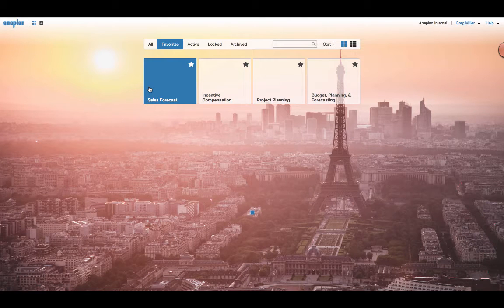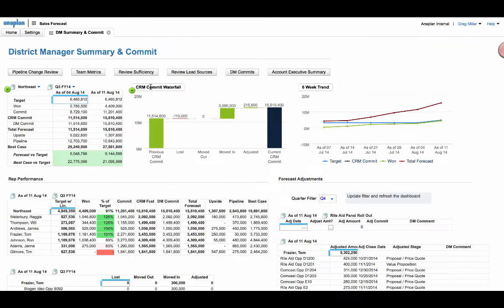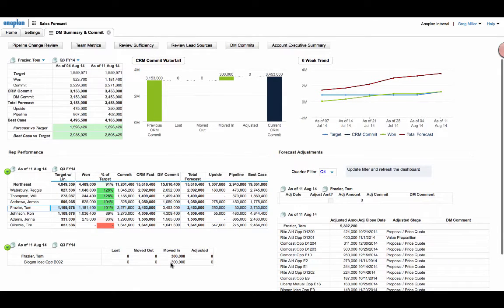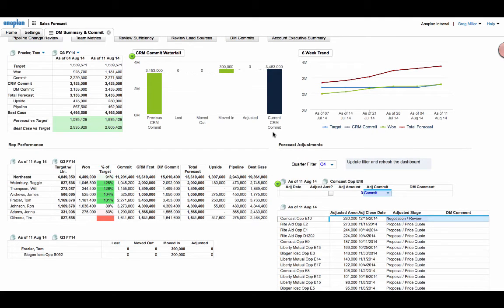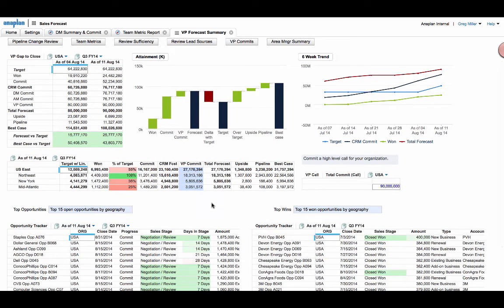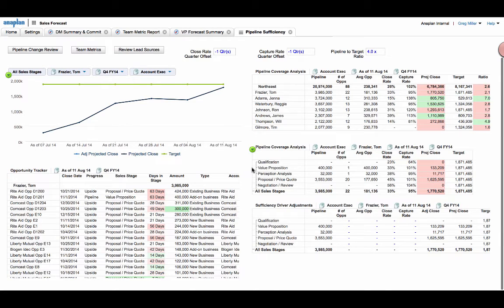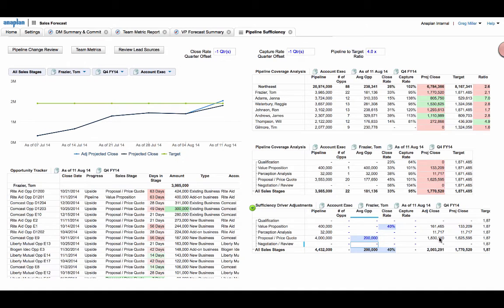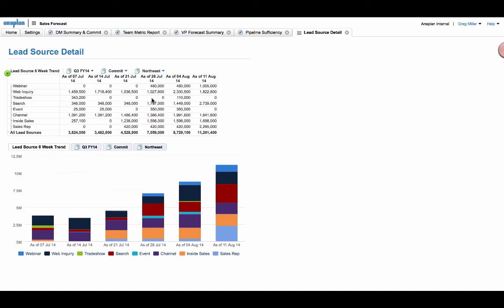Sales Forecast Demo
Anaplan’s Sales Forecasting Application allows users to leverage opportunity level CRM data to effectively plan and manage your sales forecast.  With the in-memory, real-time data engine, ops teams can perform top-down and deal-based aggregates to complete week over week trending on the fly.